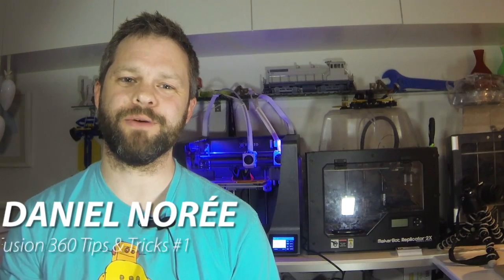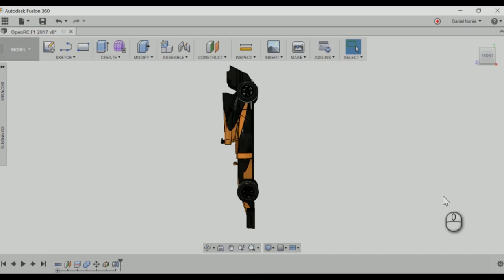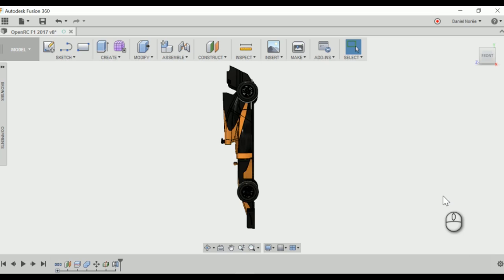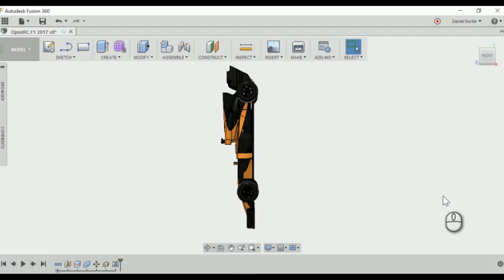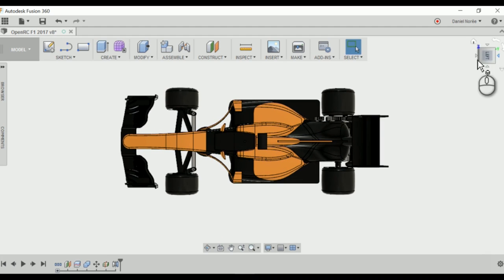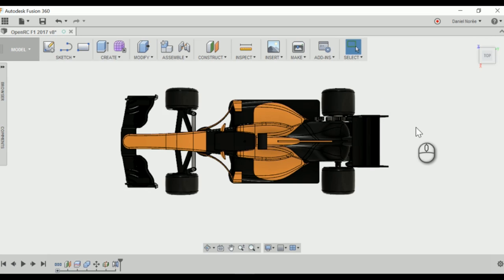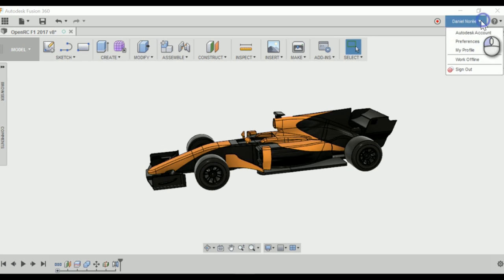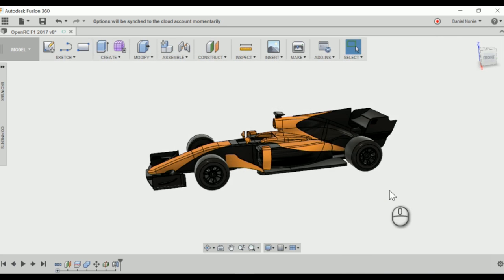Fusion 360 Quick Tips #1 - Default Modeling Orientation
How to change the default modeling orientation in Autodesk Fusion 360